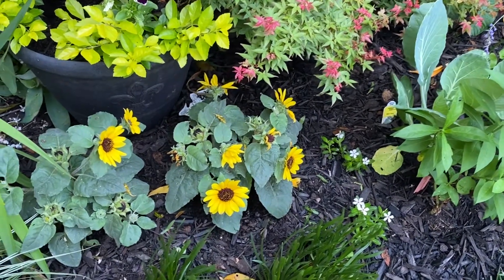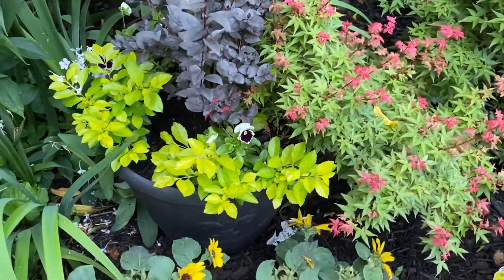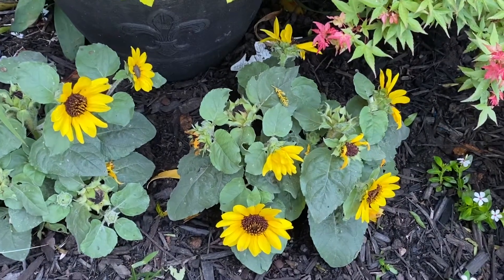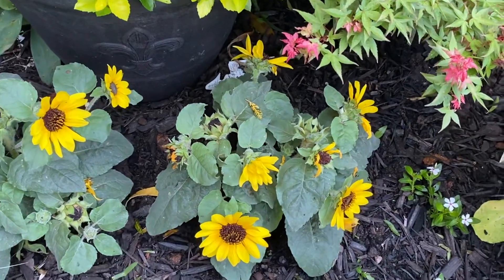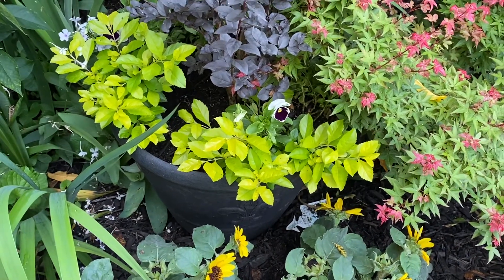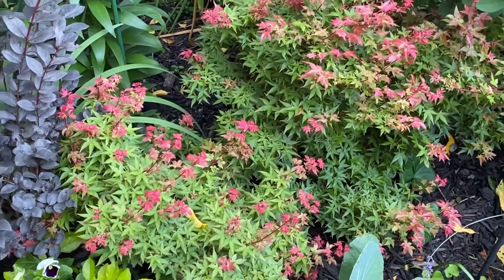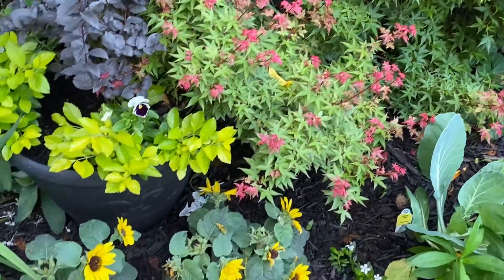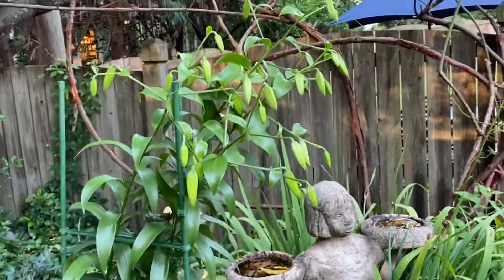Let’s use more annuals, here are a couple of good ones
Annual sunflowers and Duranta Cuban Gold echo of each other.